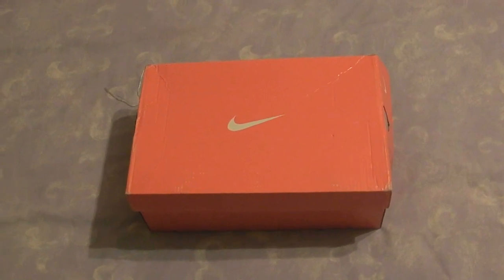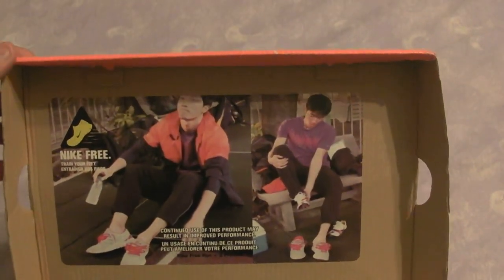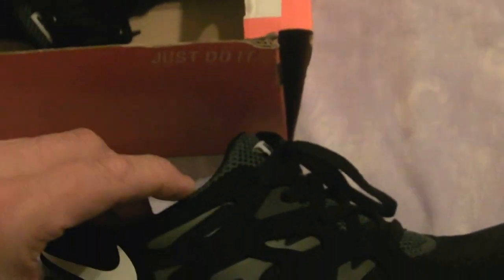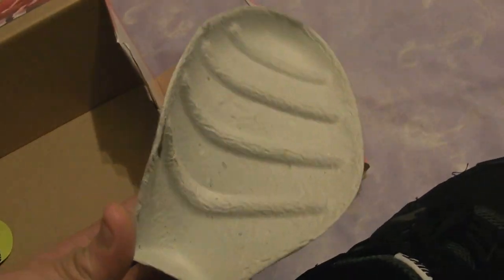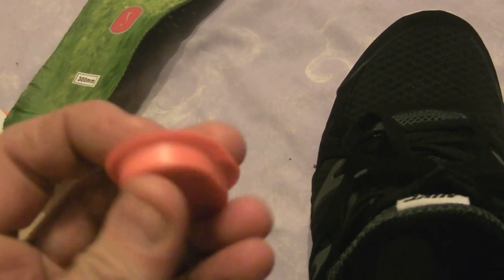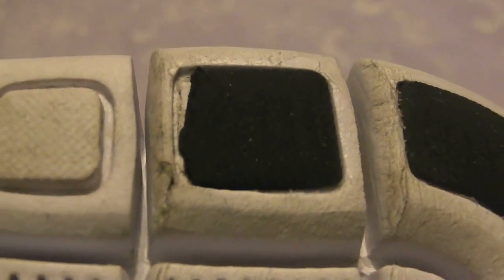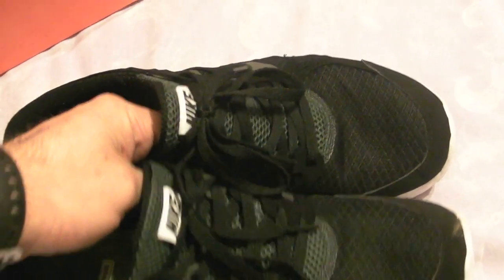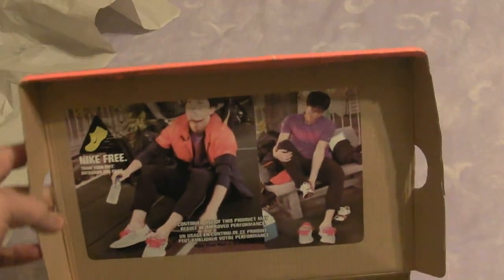Nike Free Run +2 Fake Counterfit Copy Copies bestfreerun.com China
Fake Nike Free Run +2 Running Shoes that I was stitched up with from CHINA.

There isn't much info on YouTube or the Web about fake Free Run +2 but I can tell you for sure DO NOT BUY - IP Address goes through US server and re-routes to Beijing, China.
 I thought I was buying from a genuine Nike Stockist but got stung by the Counterfeiters...